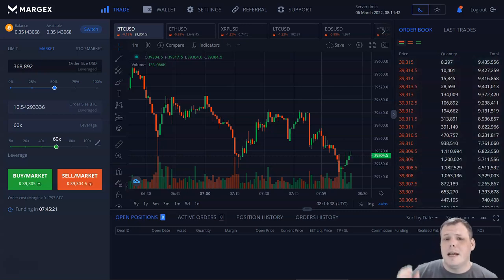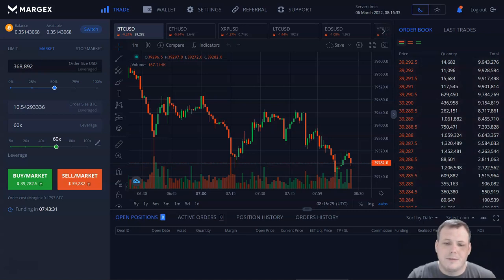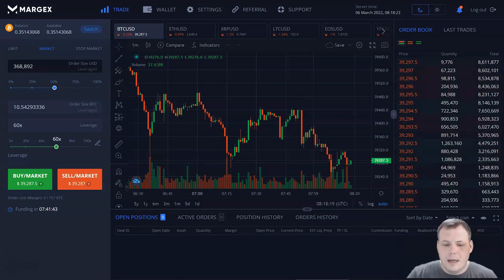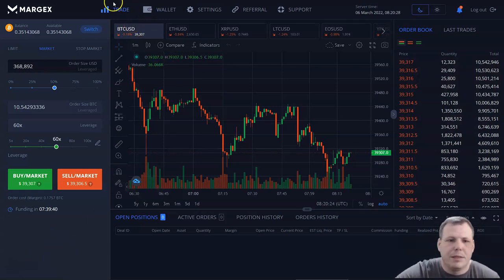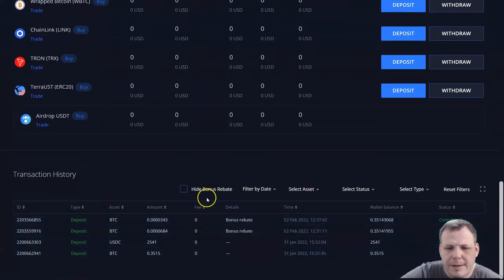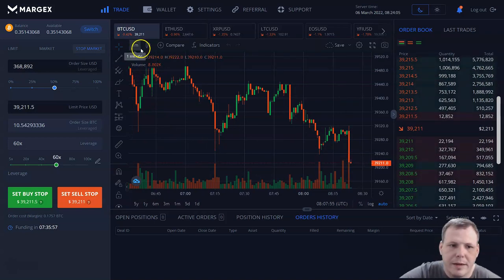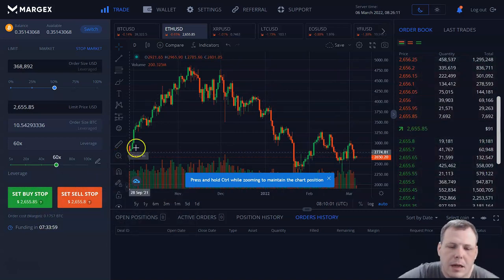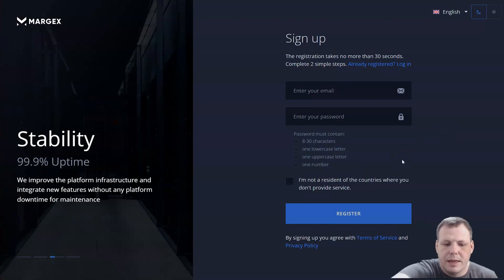MARGEX - What is MARGEX - How it Works - MARGEX Review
Margex is set on a mission to provide a fair, secure, and easy-to-use platform with the highest class of financial technologies globally.

We strongly believe that everyone should be able to enjoy equal and unrestricted wealth-building opportunities no matter who you are and where you live. Our goal is to make complex systems simple to understand and easy to use.

Privacy
We realize that in the IT driven world the most valuable asset is data which could be used against you. Margex values your privacy and the right to not disclose your personal information.

Secure trading
Margex utilizes the most practical and highly scalable infrastructure type, that, even during peak market activity, enables traders to trade uninterrupted. Margex combines the very best of cryptocurrency and bank-grade security standards. 100% of the assets are stored in cold offline wallets.

Transparency in every aspect
Every bit of information is available to you. From the submission of your order to its execution - you are in total control.

The cryptocurrency market is volatile and still relatively new. The consequences of price manipulation have been encountered many times on the global market. To counter this, we have developed the MP Shield®, which protects our clients from the drawbacks of price manipulation that often triggers unfair liquidation on other platforms. MP Shield™ is a unique development available exclusively on Margex.